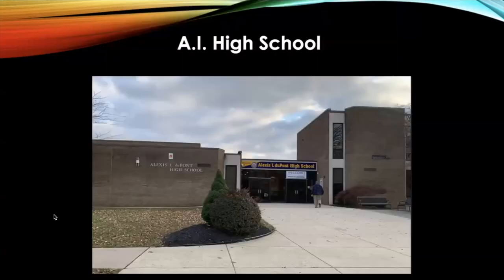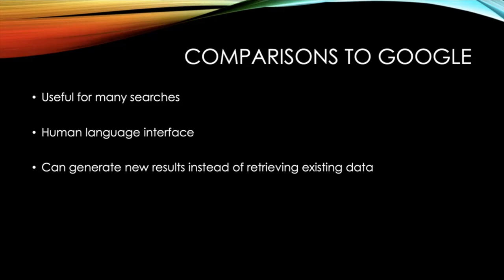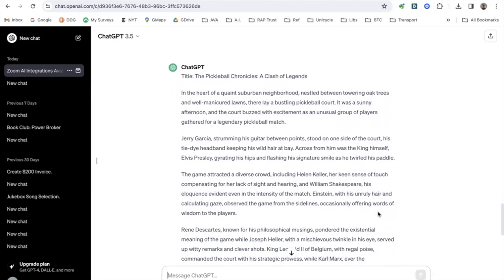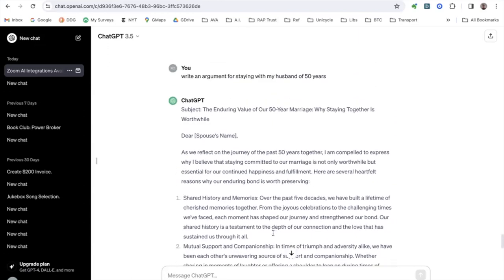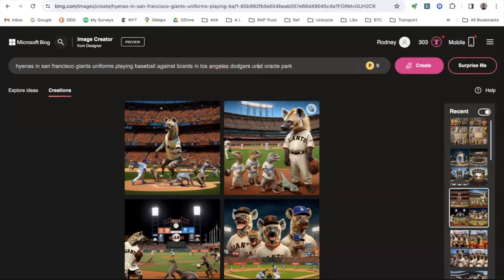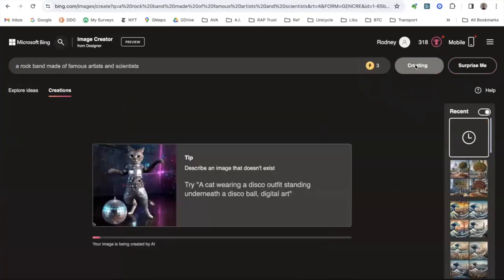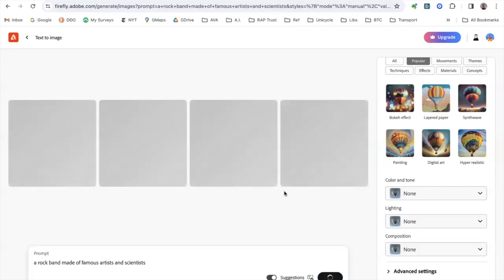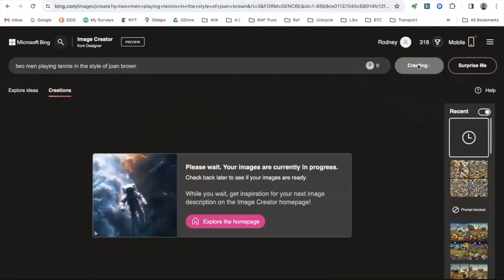And Now For Something Completely Robotic: Rodney's A.I. Adventure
Rodney demonstrates several A.I. tools including Chat-GPT3, Adobe Firefly and Microsoft Image Creator.  This video focuses on how to begin using these tools and emphasizes the need to play with them to determine how they might be useful to you.  Rodney's examples using Chat-GPT include creating recipes, generating stories, answering tech questions.  With the image generators, we create birthday card illustrations and scenes depicting the SF Giants and LA Dodgers as hyenas and lizards.  We also show how images can be created in the style of famous artists such as Botticelli and Picasso.